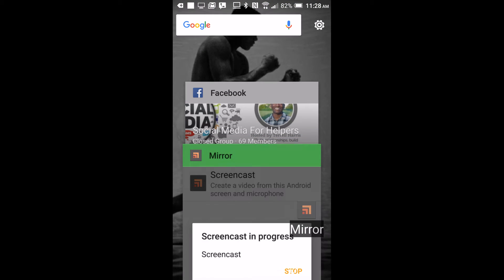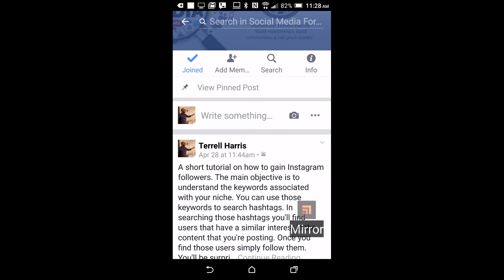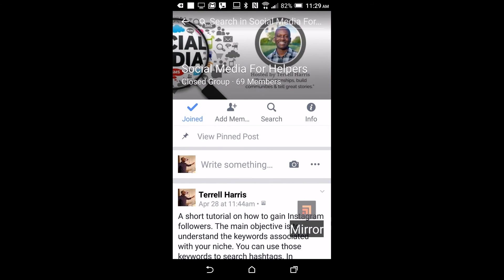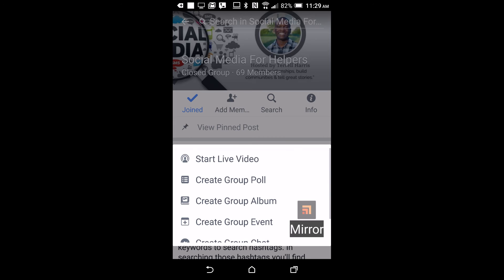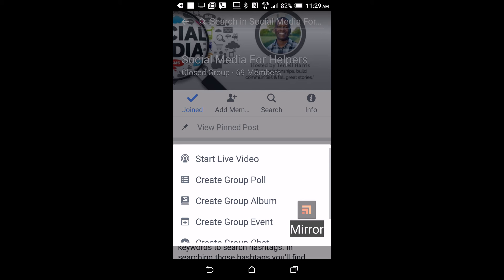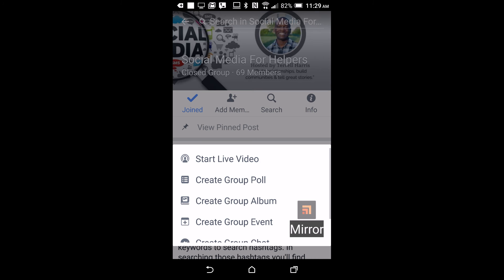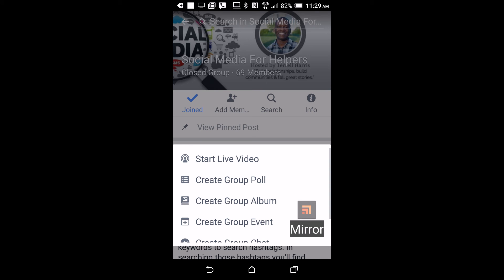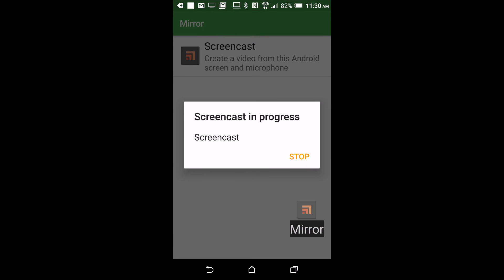How to livestream in a Facebook group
In this tutorial I explain how to livestream on your Facebook groups. This is a great thing to take advantage of mainly because you have a targeted audience who will be notified once you're online.